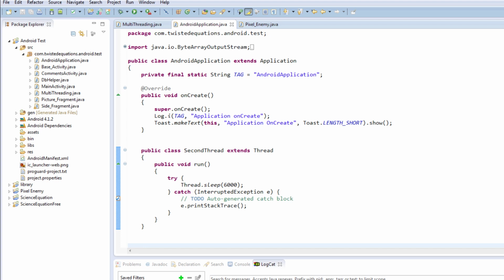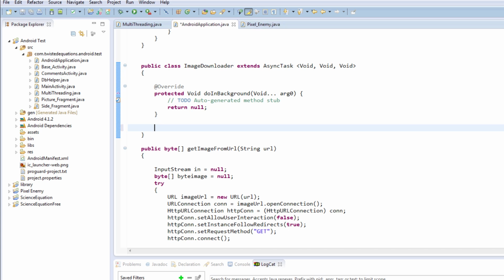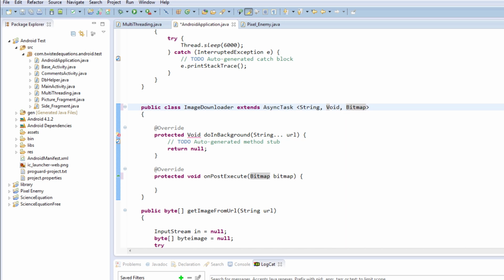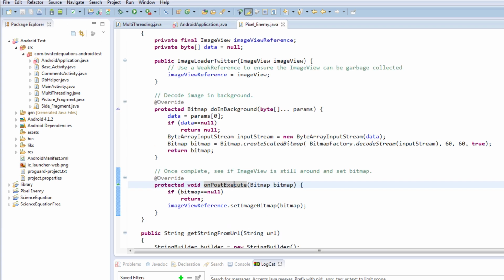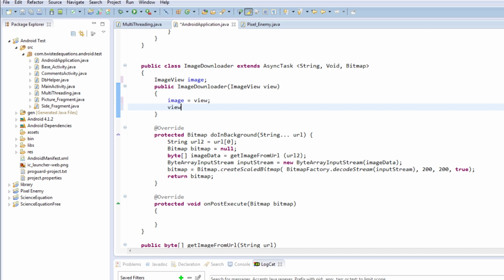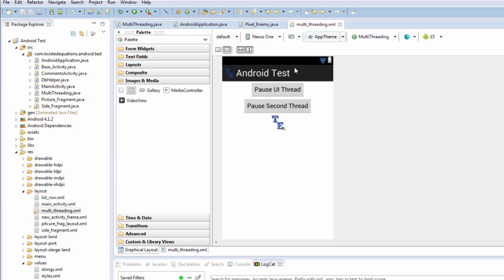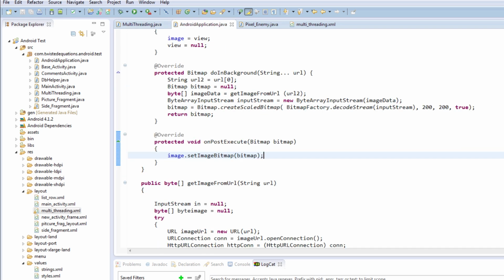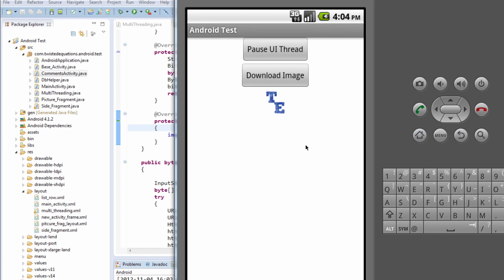Android 4.0 Tutorials - 20. AsyncTask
This is a long video and covers AysncTask